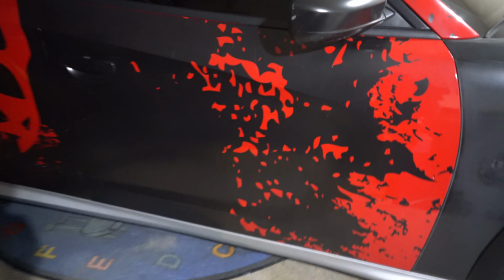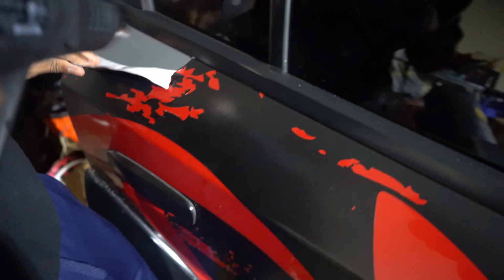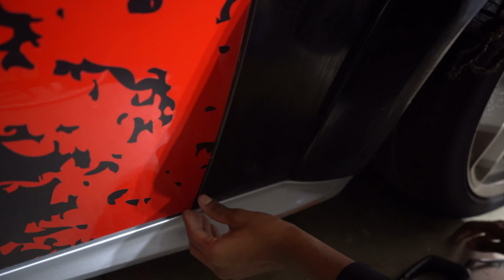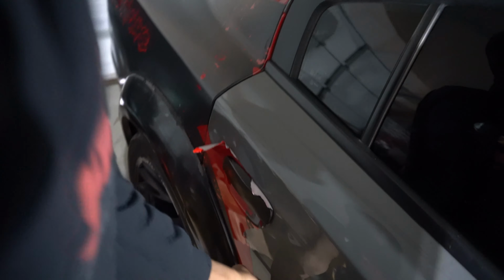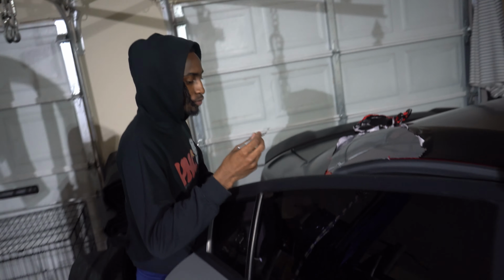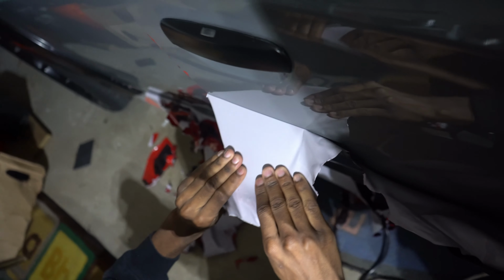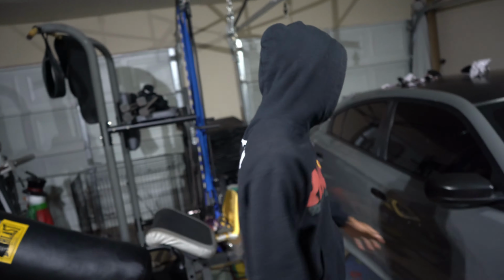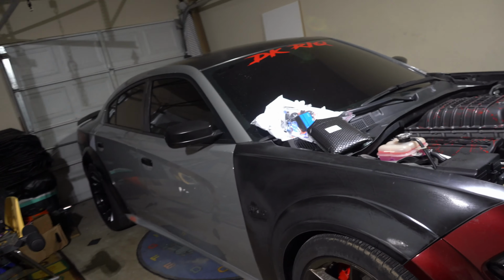SRTRIQ UNWRAPS HIS 1000HP HELLCAT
PERFORMED BY A STUNT DRIVER
   PAID ACTOR